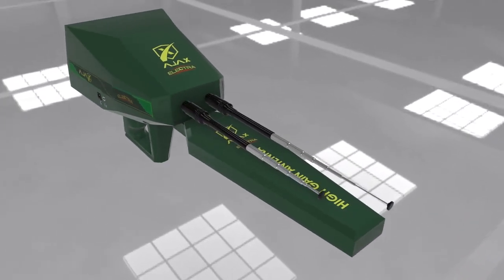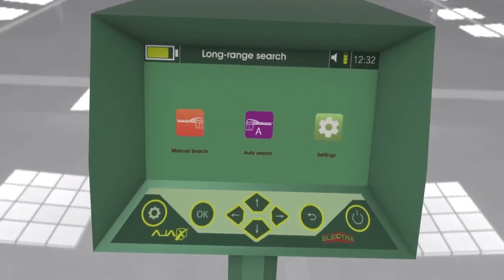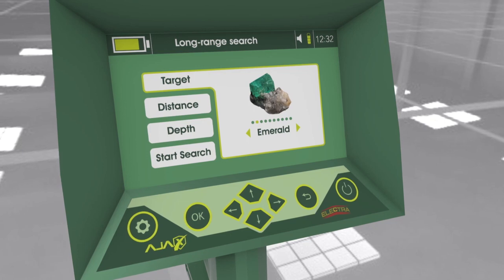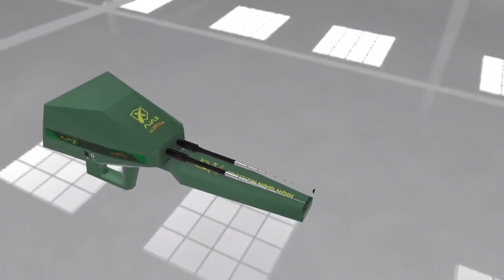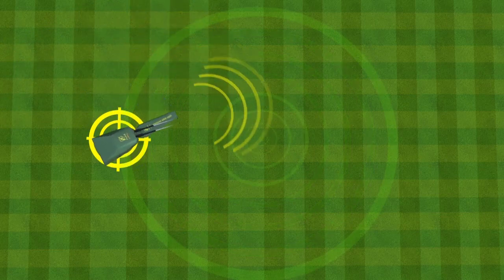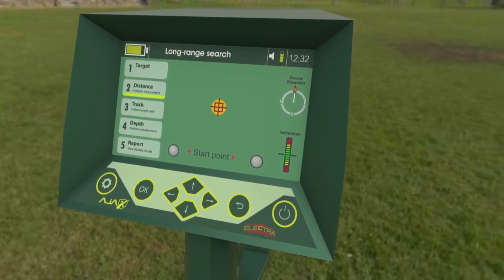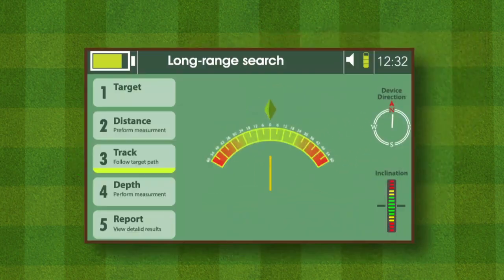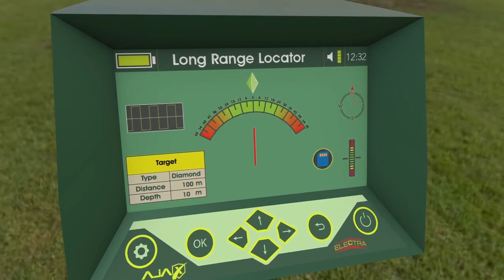how to use Electra device / Diamond gemstones detector underground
How to use Electra detector for diamonds and gemstones underground
The best  American device

If you are a researcher and explorers for diamonds and gemstones underground  Electra is your best choice

Electra is  electronic device specializing in the discovery of diamonds, precious stones, emeralds, sapphires and others

Diamond and Gems in your hands by owning the Electra device.

There are many Diamond and gems types underground, in the same time there are amateurs prospectors and interested traders in diamonds by all types and gems as well, but they are lacking the advanced scientific tool to guide them to these treasures’ locations.

By owning Electra , the most advanced technology in the world of detection and prospecting of valuables, you will be easily able to mine diamonds and gems ores, as well locating and identifying its positions, where the device features the ability to detect and receive targets for an up to 2850 meters distance.

Ajax detection Dubai :

United Arab Emirates – Dubai – Diera- Al-Baraha Omar Bin Al-Khattab road – Fareej Marar – Beside Safron boutique Hotel Marar building. Shop No. #4 & #5

electra
electra diamond detector
how to use electra
how to use electra diamond detector
ajax detector
Diamond Detector
Gem Detector
Emerald Detector
diamond prospecting
Gemston Detector
Ruby detector
Emerald detector
Sapphire detector
Gem Detection Device
Excavation of diamonds
Diamond Prospecting System
Diamond Search Device
Diamond and Gemstone Prospecting System
Diamond in Africa
Diamonds and Gemstones in Sri Lanka
Diamond detection in Africa
The Quest for Diamonds

جهاز كشف الالماس
جهاز التنقيب عن الالماس
جهاز البحث عن الالماس
جهاز اليكترا لكشف الالماس
جهاز كشف الاحجار الكريمة
طريقة استخدام جهاز الكترا لكشف الالماس
كيفية عمل جهاز الكترا
الالماس
الاحجار الكريمة
كشف الالماس
كشف الزمرد
كشف الاحجار الكريمة